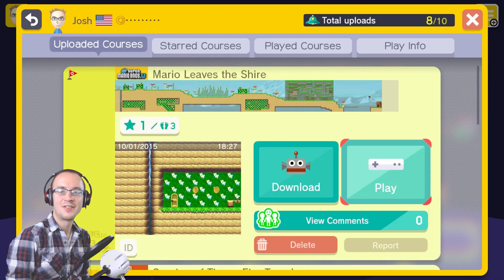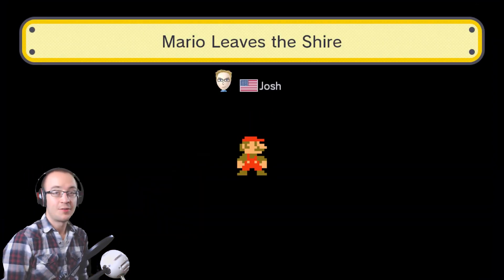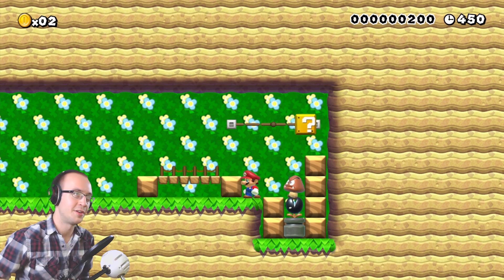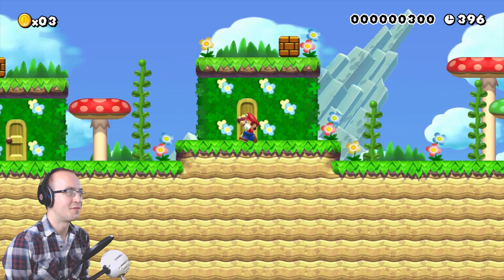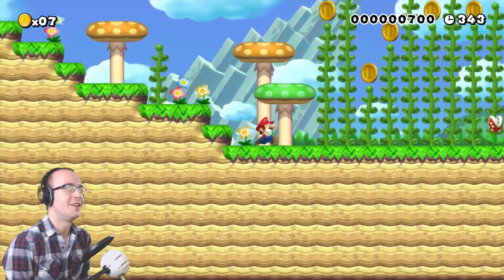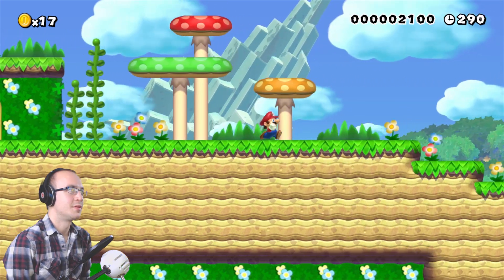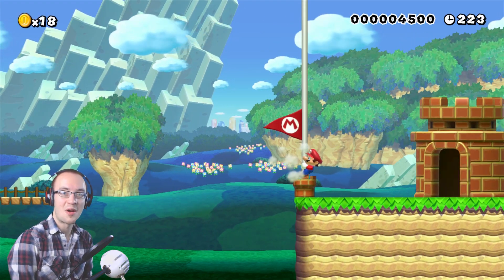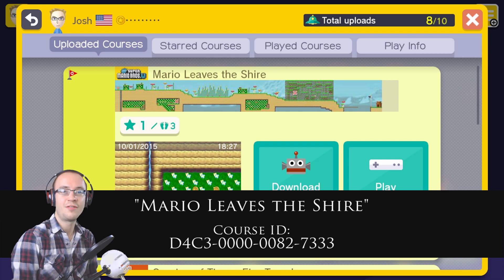Mario Leaves the Shire | Super Mario Maker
Starting a new Super Mario Maker series!  A tribute to the Lord of the Rings novels and films: Mario Leaves the Shire!  Course playthrough starts at 0:58.

Super Mario Maker was released on September 11th, 2015 for the Wii U.  In the game, players can create their own unique Super Mario levels from 1 of 4 different Super Mario worlds: Super Mario Bros. (NES), Super Mario Bros. 3, Super Mario World, and New Super Mario Bros. Wii U.

As players create, they will be presented with new opportunities in the form of objects and ideas for future levels.  Creating is encouraged!

Once a player has finished a course and are satisfied with it, they have the option of uploading it to the Super Mario Maker server and making it available for other players to experience.  All uploaded courses are available for play or download.

On my channel, The Happy Gamer, I'm all about being happy about video games.  They're meant to be fun and not overly criticized or enormously competitive.  I hope to spread that joy to you and make your gaming experience a positive one!

If you would like to download this course onto your copy of Super Mario Maker, enter this Course ID into the search bar in Course World:
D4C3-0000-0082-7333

Follow me on Player! Join the Happy Gamers Google+ Community!